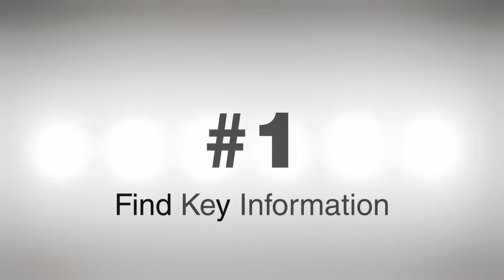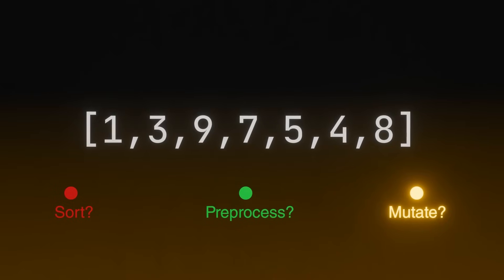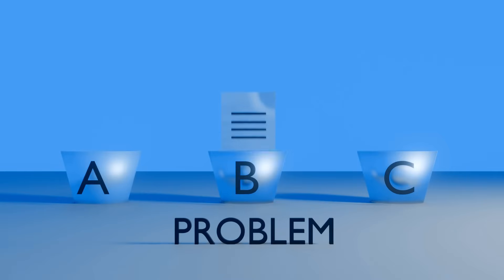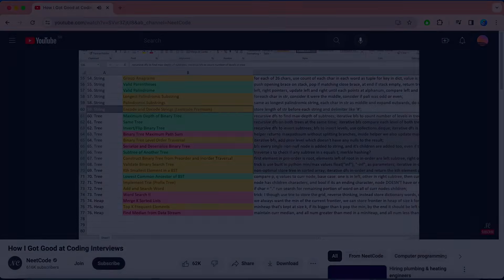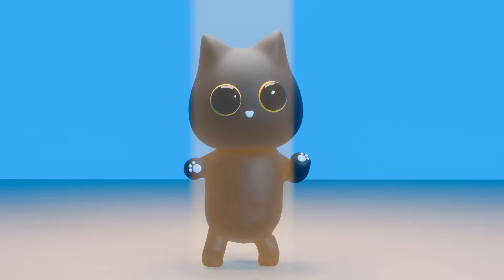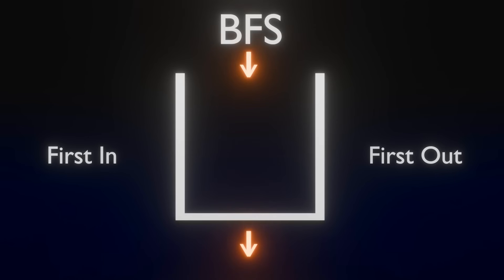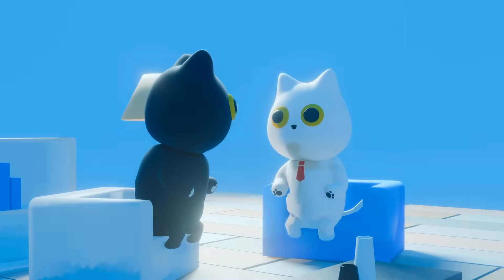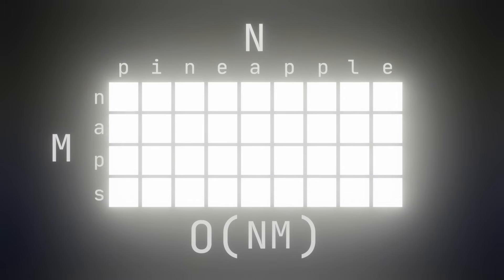How seasoned coders outperform others in coding interviews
Have you ever wondered how seasoned coders like @NeetCode outperform others in coding interviews?

In this video, we will cover the 6 techniques I have learned from NeetCode and other professional coders who got into top companies like FAANG. Hope you have a good start to your year in 2024 getting into those tech jobs you want!

Timestamps

0:00 - Welcome to the world of tech interviews
0:18 - My role model
0:34 - 6 steps you will need
0:45 - Filter out core info
1:32 - Question the Inputs
2:43 - Identify question types
3:48 - Data structures are your lifeblood
6:27 - Articulate and communicate
7:24 - Reflect and analyze your solution